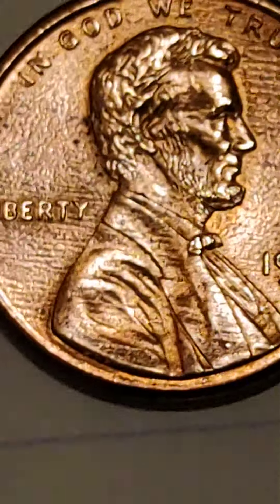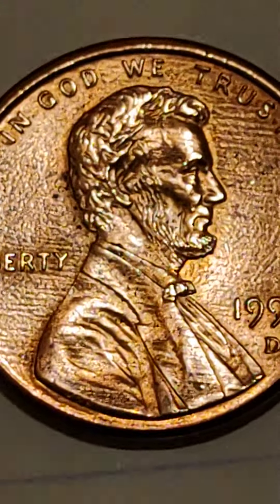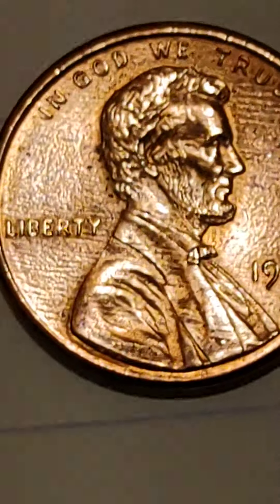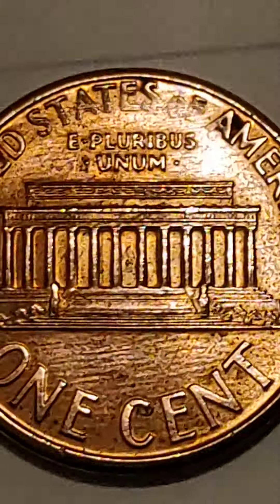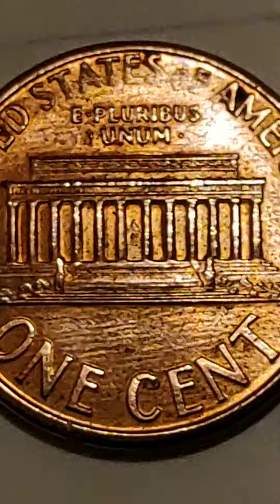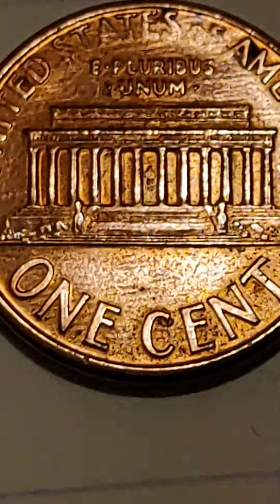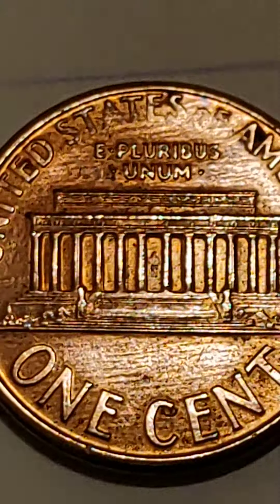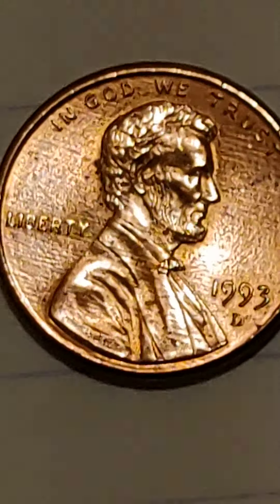This 1993 D is what a collector want.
This is because i am a collector.